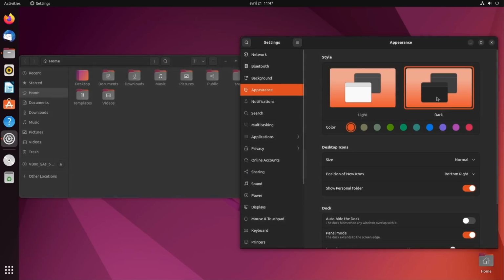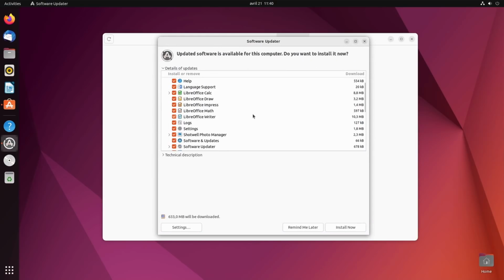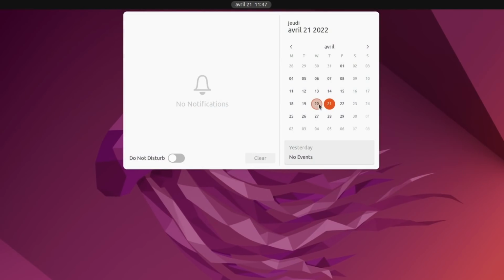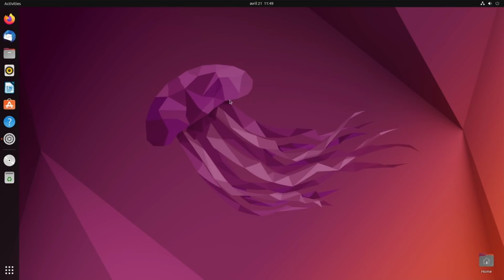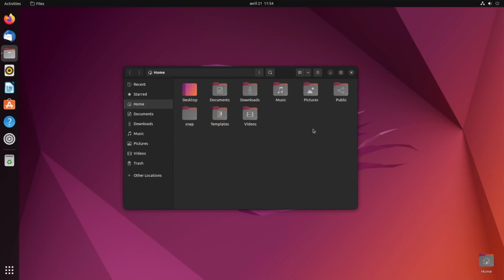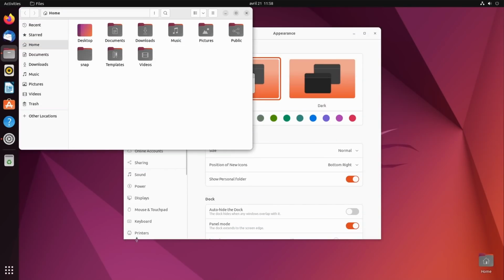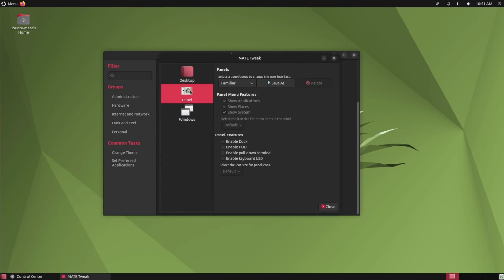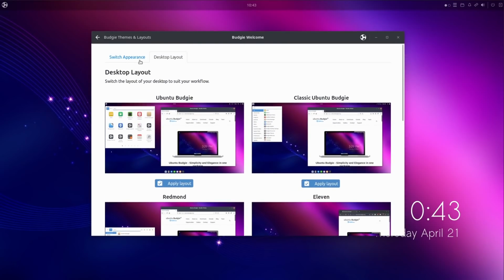Ubuntu 22.04 Review: It's GOOD again! + Kubuntu, Xubuntu, MATE, Budgie...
00:00 Intro
00:34 Sponsor: 100$ your Linux or Gaming Server
01:26 Ubuntu 22.04 LTS
03:45 Look & Feel
06:43 Desktop Features
09:16 Applications and Snaps
11:37 Ubuntu Flavors
11:41 Kubuntu
12:15 Ubuntu MATE
13:25 Ubuntu Studio
14:10 Lubuntu
14:46 Xubuntu
15:19 Ubuntu Budgie
16:01 Good or not?
17:29 Sponsor: Get a Laptop or Desktop with linux preinstalled
18:11 Support the Channel

This new theme is really more of an adaptation of the new GNOME 42 libadwaita style. In the shell, you don't get these little arrows pointing to the element you clicked on, you get fully rounded menus.

The purple Aubergine color is now gone as well in the shell, replaced by the traditional Ubuntu Orange.

In the settings, you can still go dark mode, in the Appearance tab, but there's also a nice new change: accent colors!

Oh, and there's the new logo. At startup, and in the About page. I like it, I know a lot of people don't. It would probably look less weird if it wasn't that tall. There's also a new wallpaper, which I find really nice. I love these geometric renderings of animals, and at least it keeps the purple tones.

The apps grid is WAY more responsive, scrolls horizontally, and lets you rearrange icons as you please, into folders, or not.

You also get horizontal workspaces, which are bigger, easier to use, easier to drag your windows or your app icons into. They still keep the dock on the left side, and it now holds the trashcan, and it also displays all removeable media and network devices.
You can also move it to any side of the screen, and make it look like a real dock, without it extending from screen edge to screen edge.

From GNOME 42, you also get the new screenshot UI, which isn't a dedicated app anymore, but more of an overlay.

The Ubuntu Software store finally started to catch up to the default GNOME Software, with nicer app pages, more space for screenshots, more legible information about download size, safety, and update notes.

Kubuntu 22.04 gets the latest KDE Plasma, version 5.24, with its new overview effect much inspired by the GNOME Activities view, the newer notification system, the new Breeze theme, and the accent colors as well. Apart from that, you also get the latest releases of Thunderbird, Firefox and LibreOffice, and all KDE frameworks are up to date.

Ubuntu MATE uses MATE 1.26.1 with full compatibility with the Yaru theme, including all accent colors. There's also full support for the dark theme, some interesting AI generated wallpapers, and there are a lot of improvements to the MATE Tweak tool with better reliability for desktop layout switching.

Ubuntu Studio still uses KDE Plasma, version 5.24 this time, with all the same changes that Kubuntu 22.04 brings. It also moves to pipewire by default.

Lubuntu 22.04 won't be using LXQT 1.1.0, unfortunately, so it's going to be stuck on 0.17.

As per Xubuntu 22.04, it gets XFCE 4.16, just like 21.10, but there's initial support for GTK4 and libhandy in the default greybird theme, which means that GTK4 apps from GNOME shouldn't look horrible.

Ubuntu Budgie uses version 10.6 of that desktop, with better support for ayatana indicators and notification tray icons, and Evolution and Thunderbird can now integrate with the desktop notification system. The GNOME Control Center is replaced by the Budgie Control Center which gives you all options to configure your desktop how you like it.